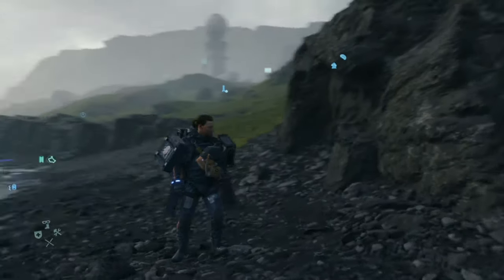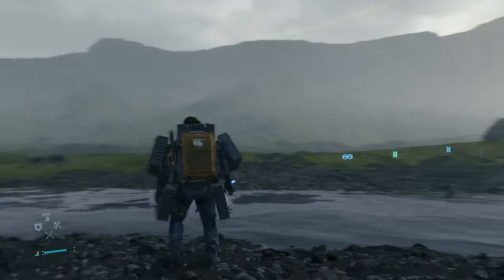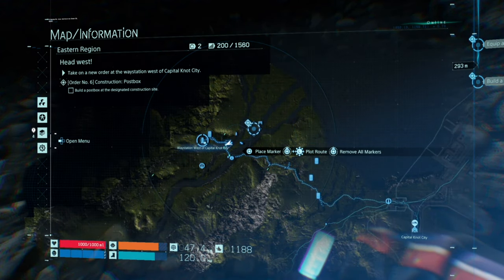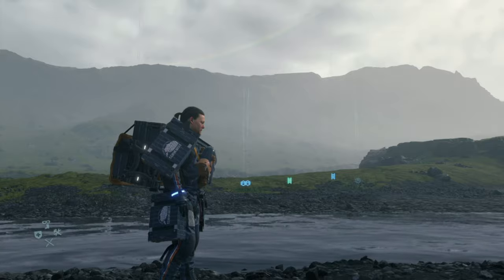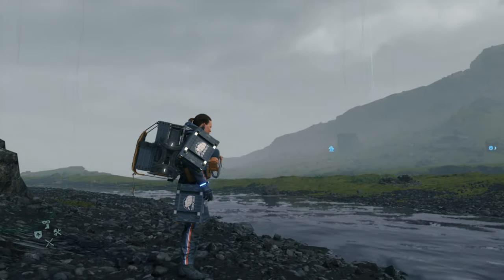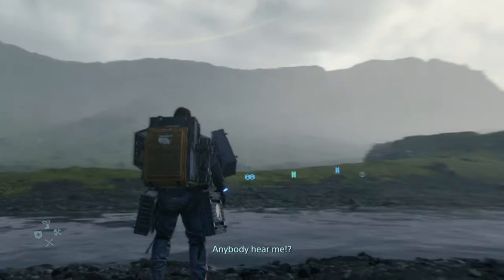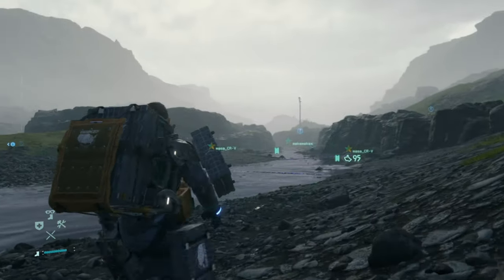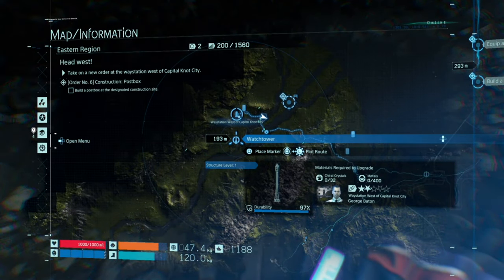Death Stranding - A Shout In The Dark Trophy Guide (Death Stranding A Shout In The Dark)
In Death Stranding there is a trophy called A Shout In The Dark, you to shout in the valley and a voice has to reply back to instead of hearing you own voice